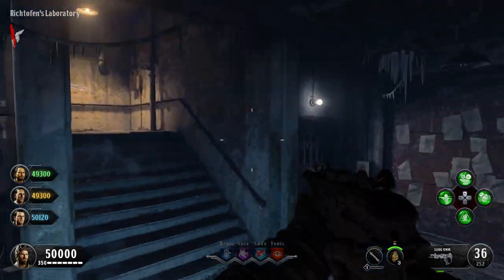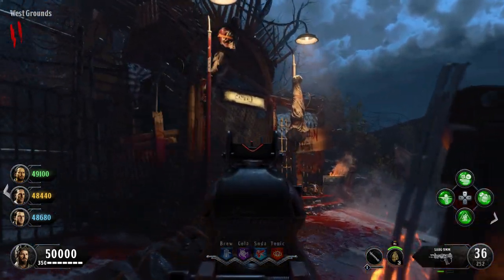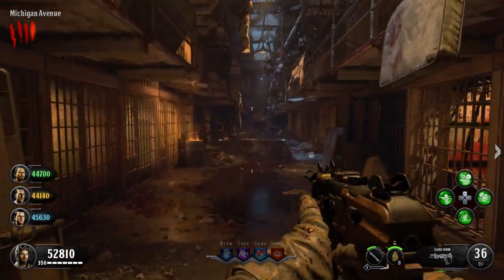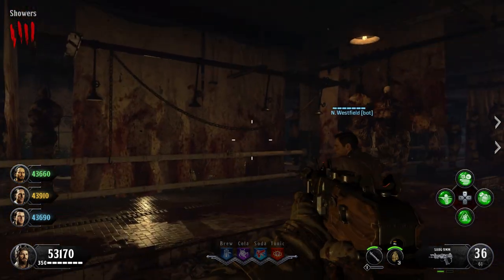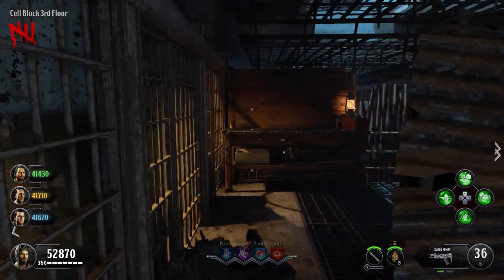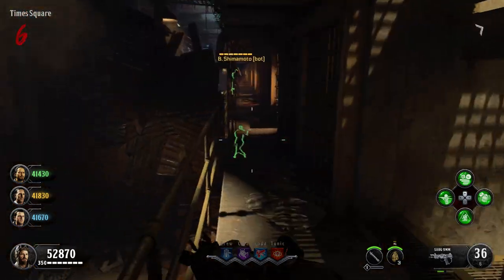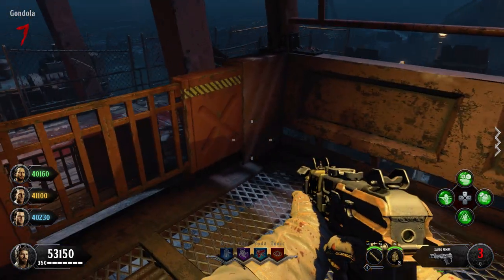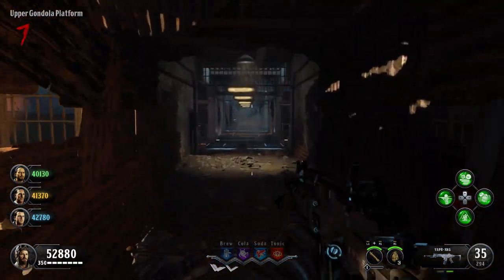BLOOD OF THE DEAD: Map Layout! (Guide to Everything Around The Map)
Need help? Let me know down below!

I upload gaming videos for all sorts of games that I enjoy, including Call of Duty and much more to come. Come check out the channel, I hope you enjoy it! One more thing, remember to don't just do it, ACE IT!